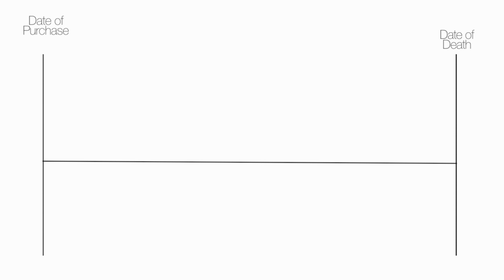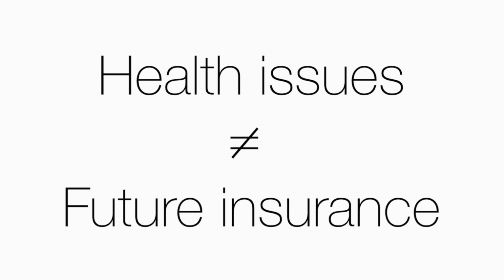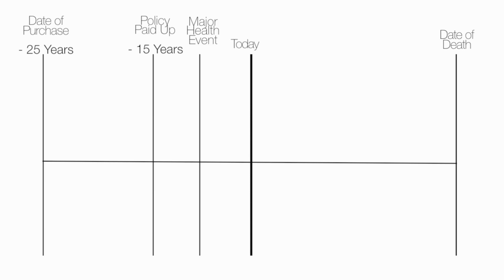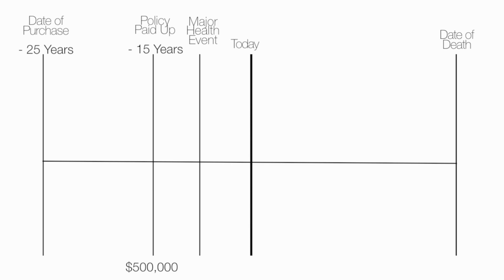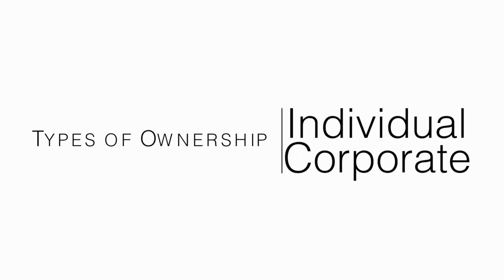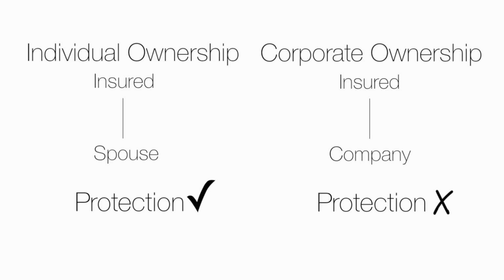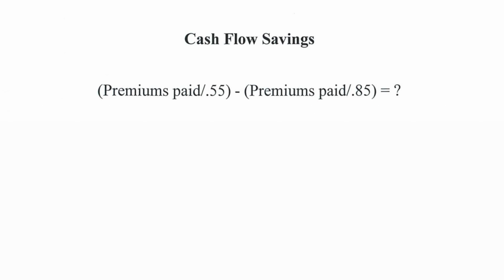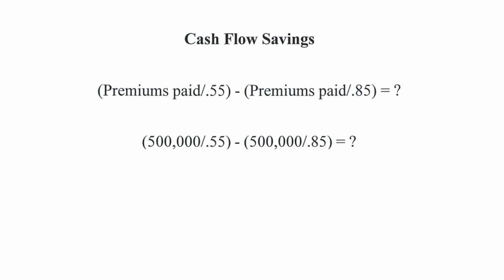LIP Timeline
Life Insurance Protector explained. for more details.